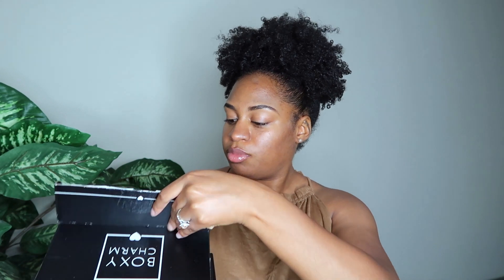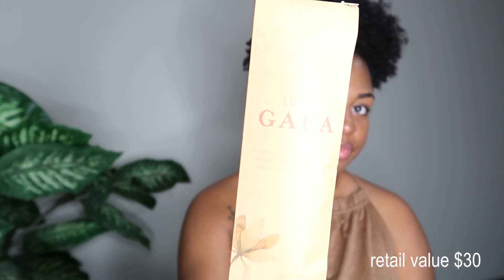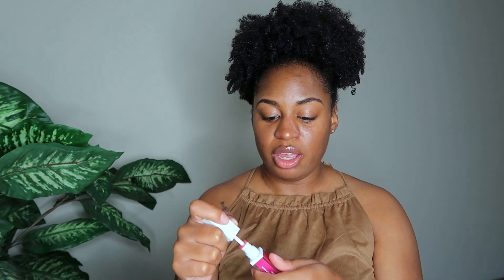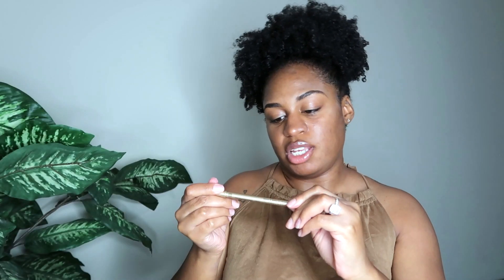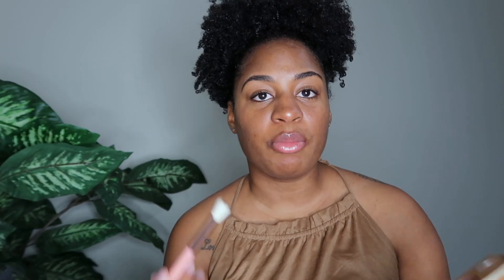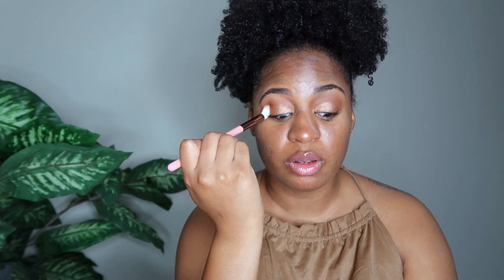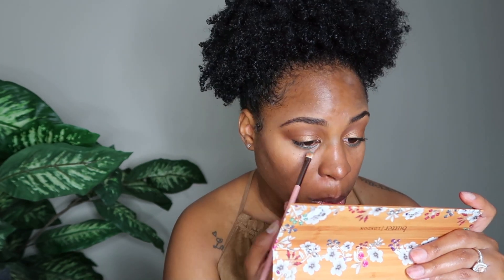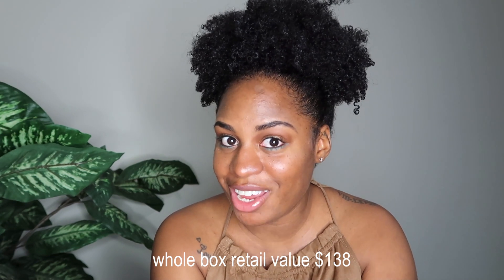Creating a Look & Unboxing July's Boxy Charm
Hey y'all I share with y'all what's in my July Boxy Charm box, also I demo the new natural goddess palette by Butter London!